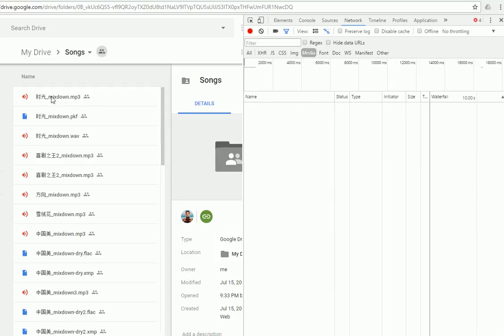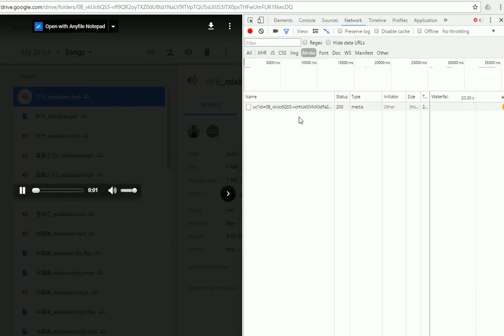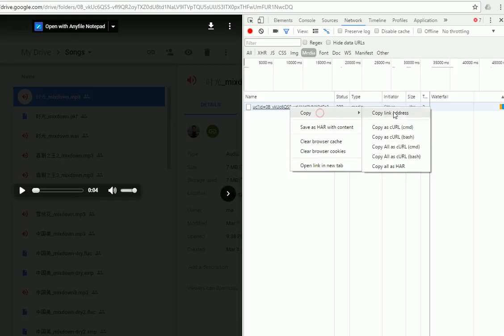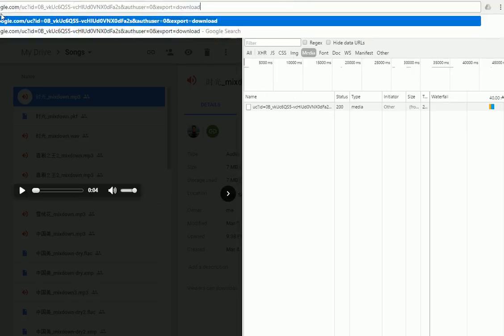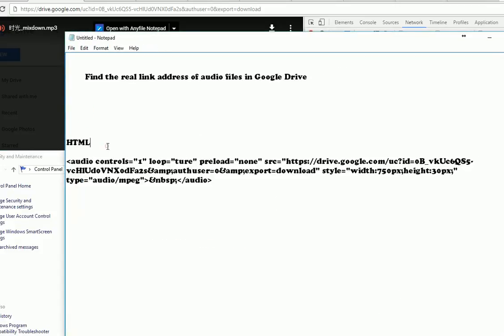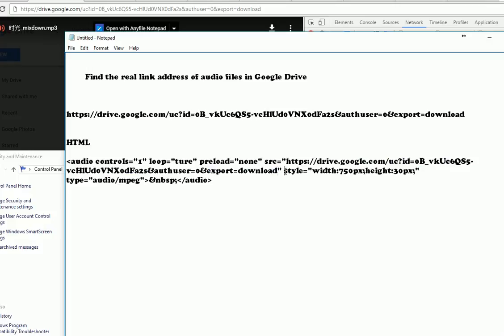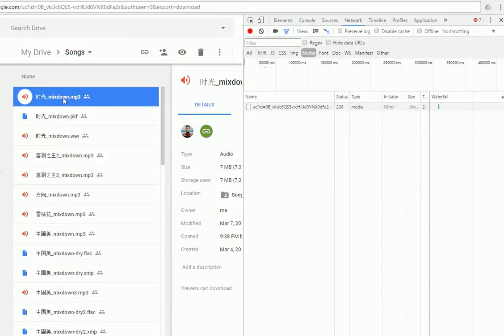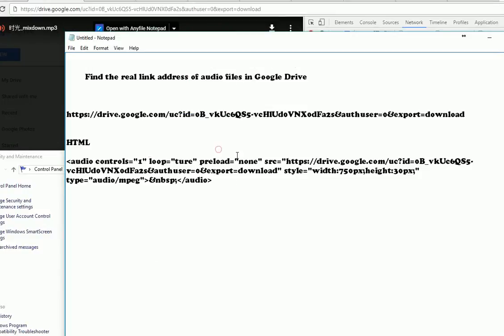How to find real link address of audio music file in Google Drive